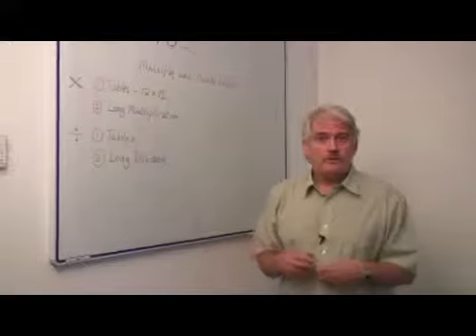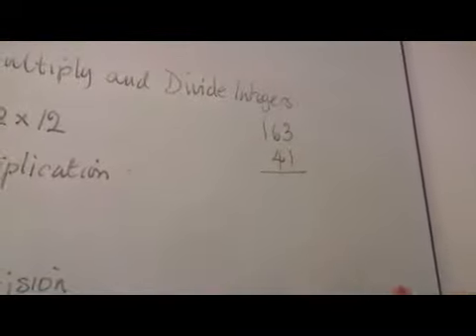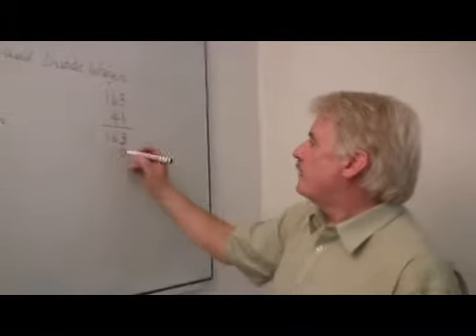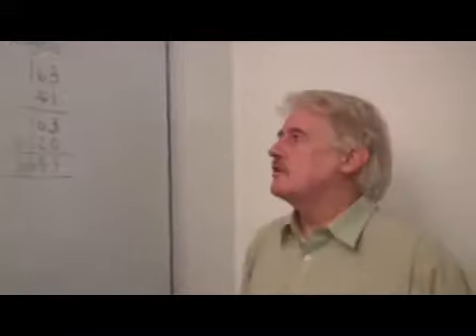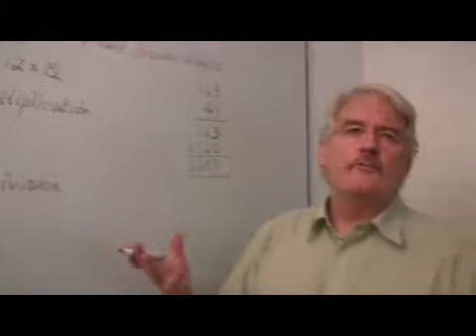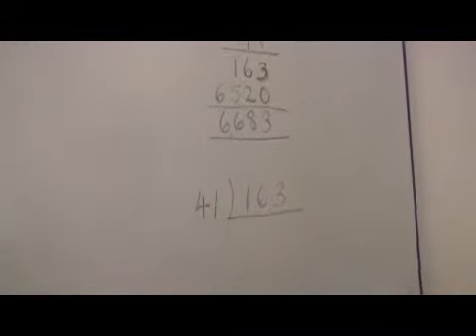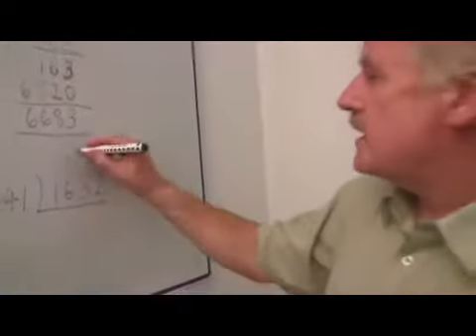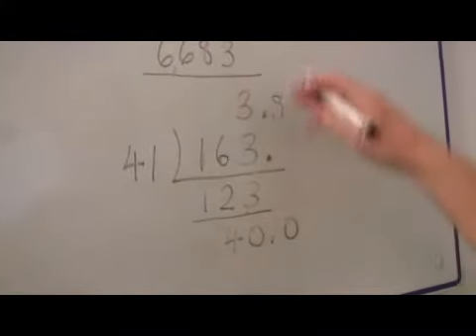How to Multiply & Divide Integers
How to Multiply & Divide Integers. Part of the series: Math Formulas & Calculations. The process of multiplying and dividing integers is a simple but necessary skill in the world of math. Multiply and divide integers in a simple way by expanding upon multiplication tables with tips from a math teacher in this free video on math lessons.